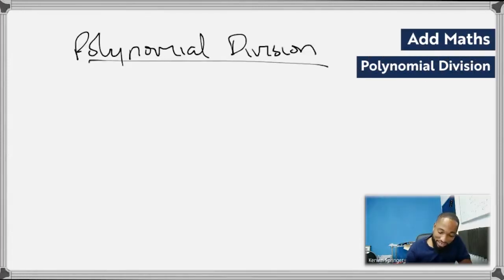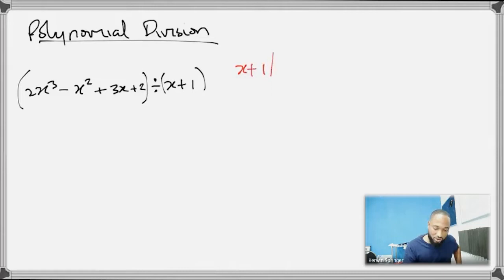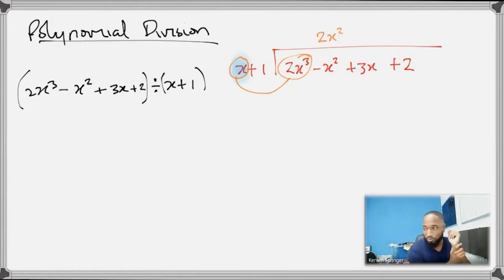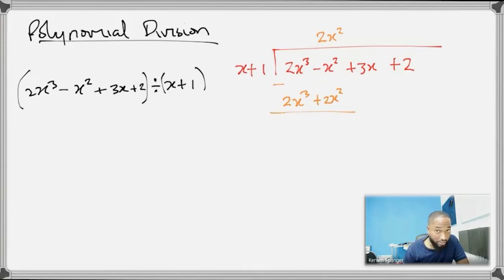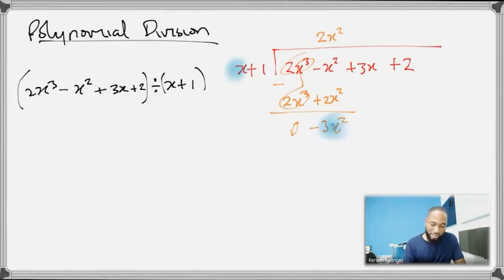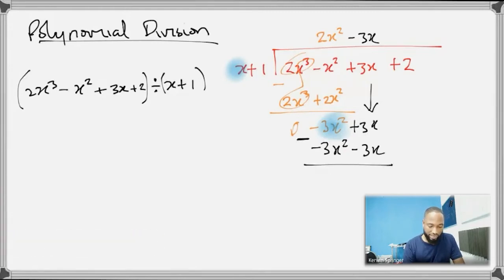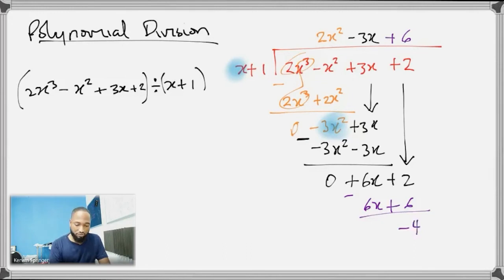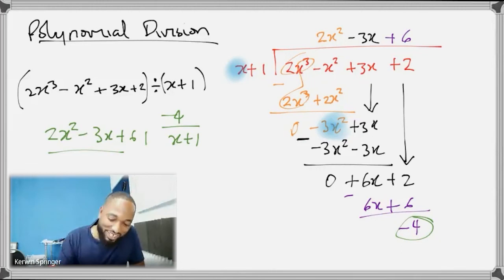Friday Add Maths | Polynomials Remainder and Factor Theorem